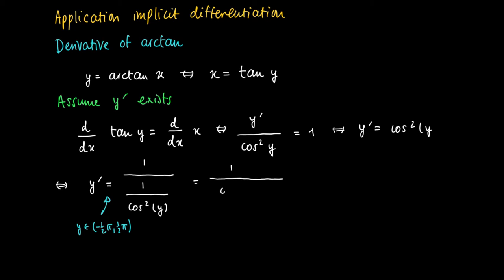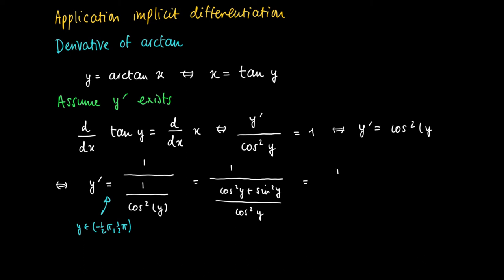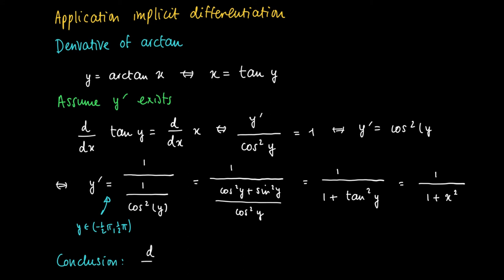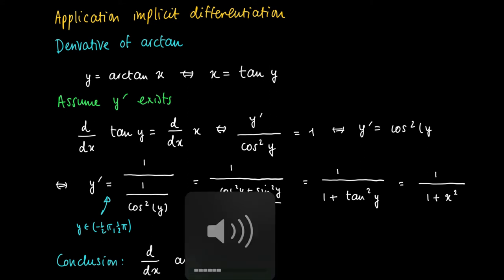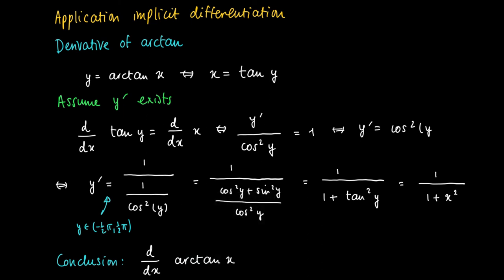M 07 05: implicit differentiation and derivative arctan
Determining derivative arctan using implicit differentiation